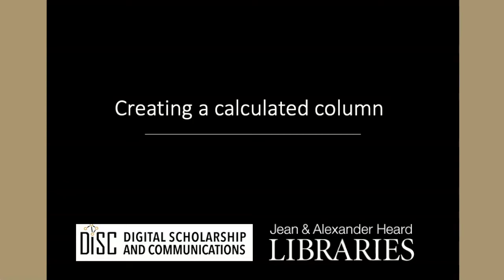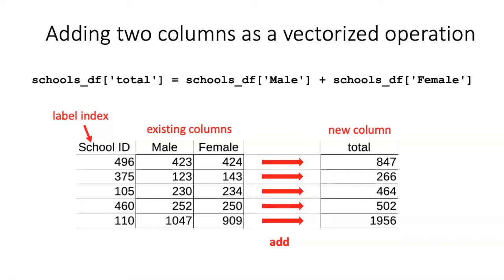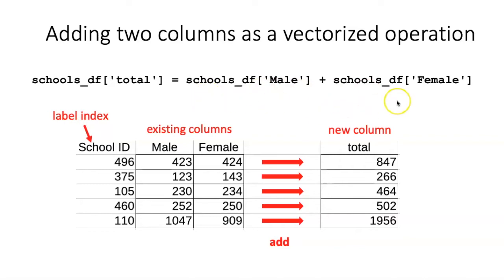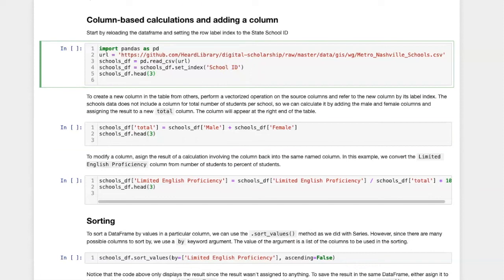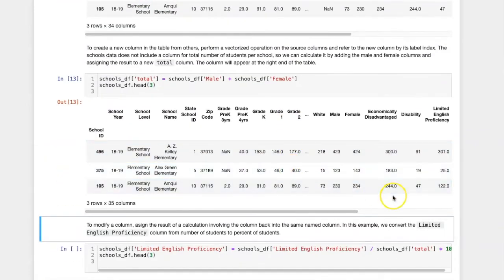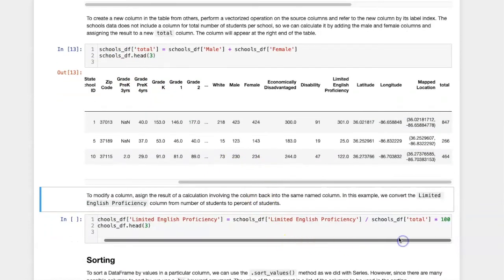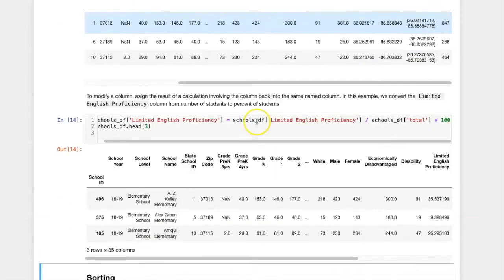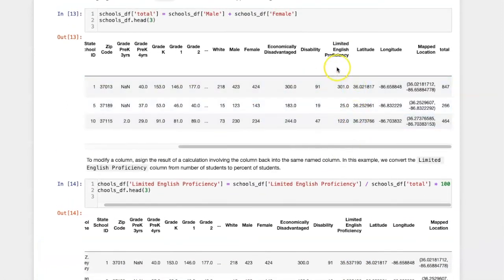009af Creating a calculated column in a pandas DataFrame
Demonstrates how to create a new column in a DataFrame by performing vectorized addition on two existing columns.